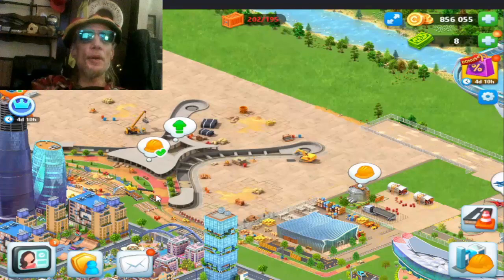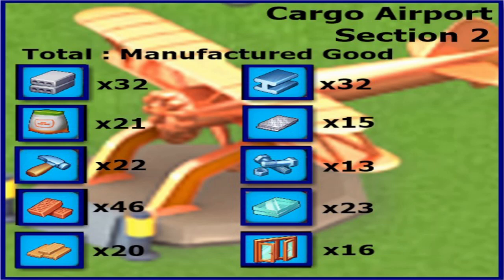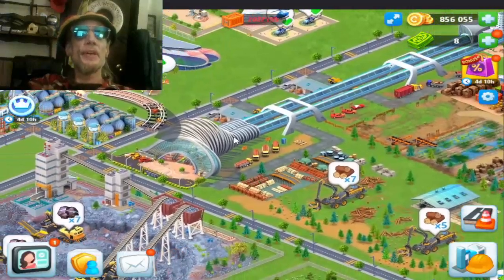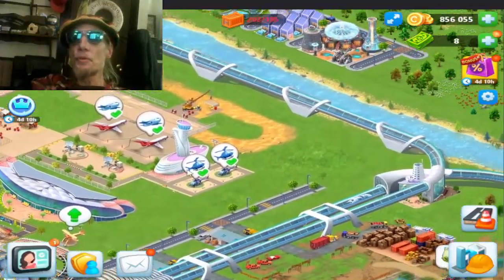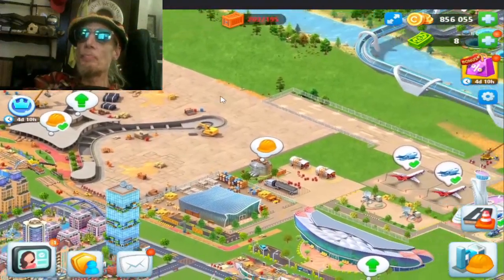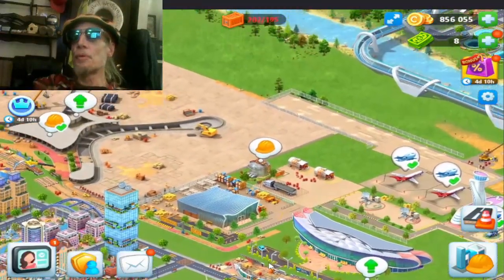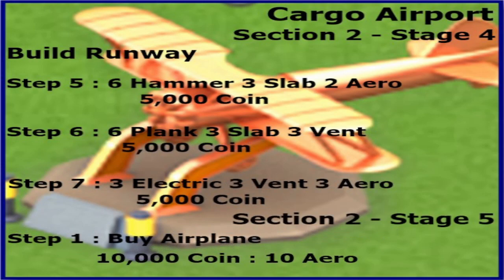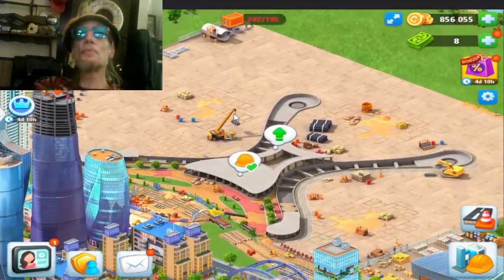Global City Building Game Cargo Airport Pt. 2 All Materials, City Coins, Steps And Stages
Here I Will Show All the Recipes, Materials, City Coins, Steps And Stages To Complete Your Cargo Airport To Your First Airplane. Enjoy.